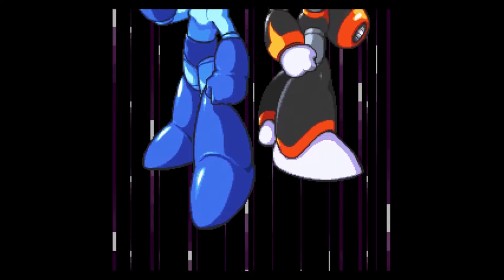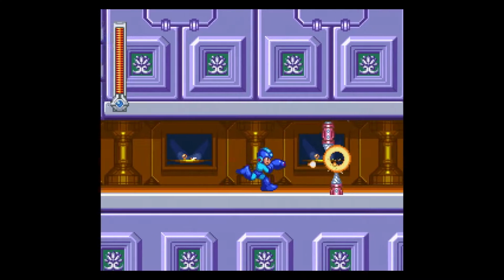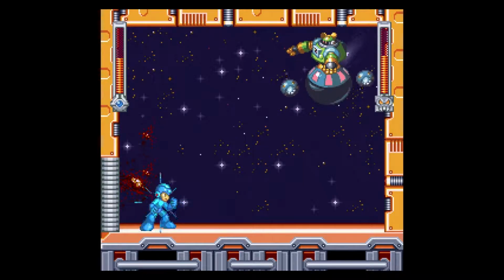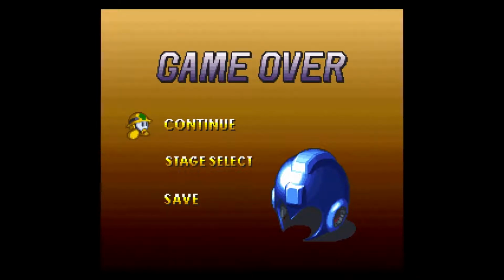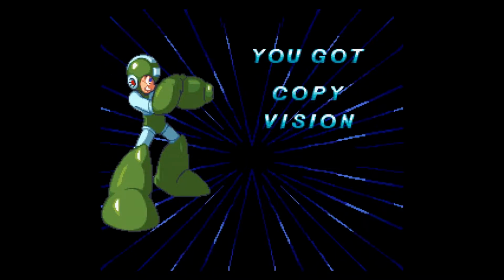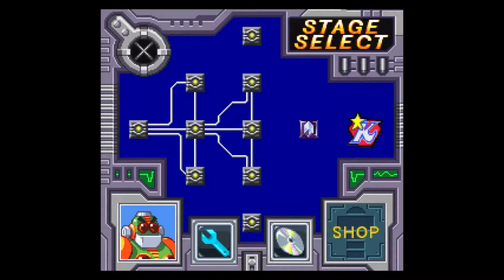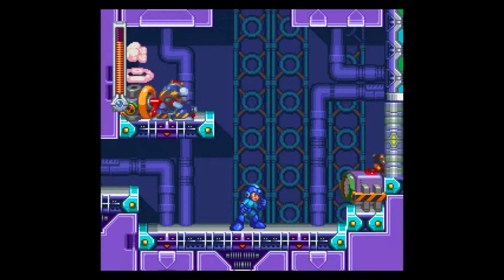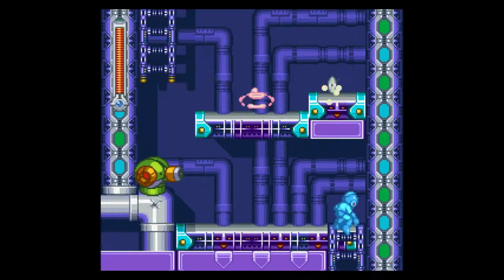Let's Play Mega Man & Bass - Part 1: Returning Robot Removal